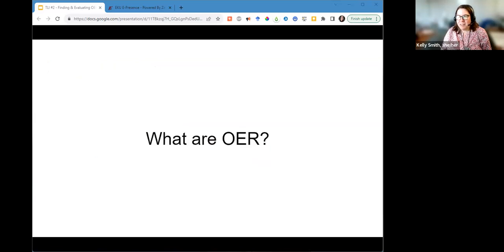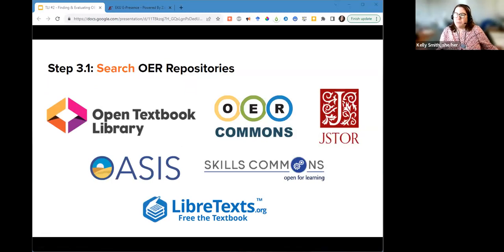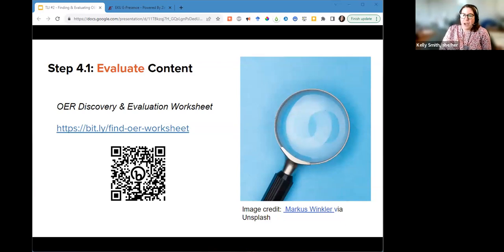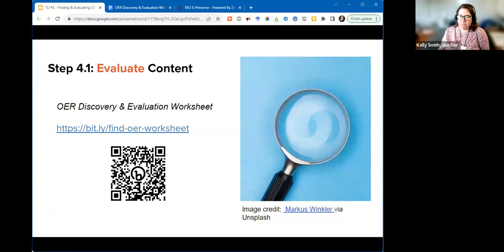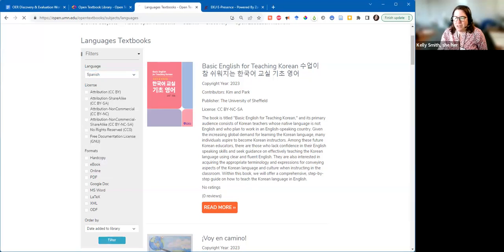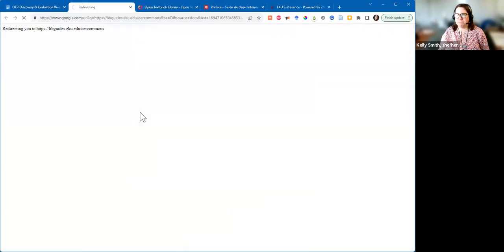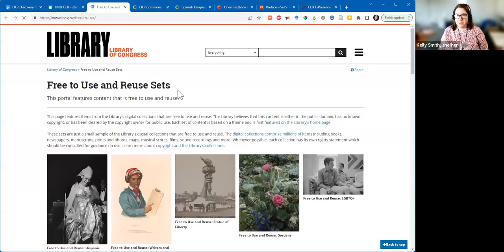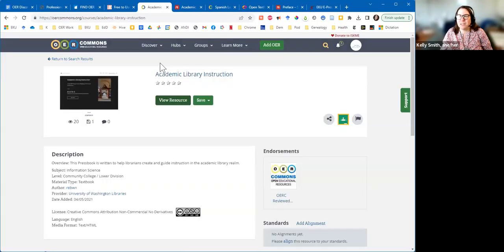Teaching & Learning Innovation – OER: Finding and Evaluating OER for Course Adoption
Facilitator: Kelly Smith

Ready to explore Open Educational Resources (OER) for your classes? This TLI will cover some quick strategies for locating OER, determining the copyrights they allow, and evaluating their quality. Learn how you can contribute to the OER movement by publicly reviewing these resources, or even suggesting improvements to authors.

This session was presented as part of the Teaching and Learning Innovation series on Open Educational Resources at Eastern Kentucky University on September 14, 2023.